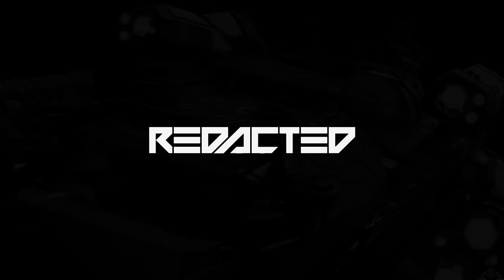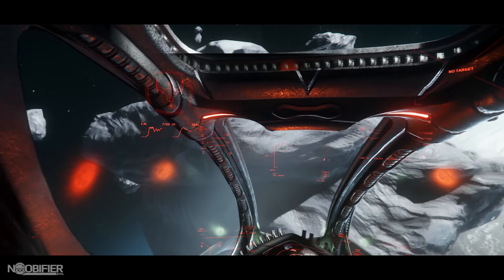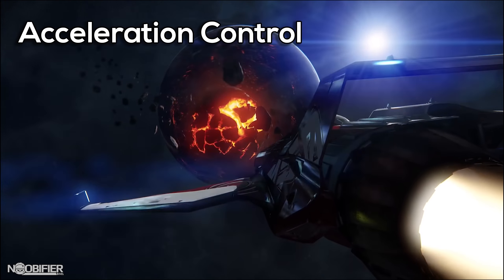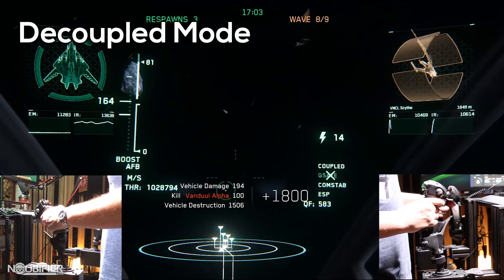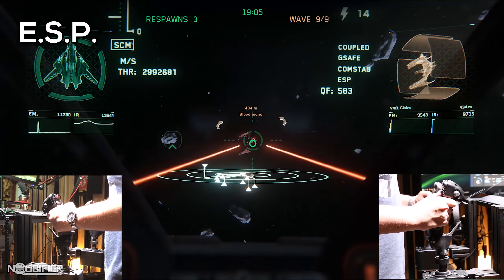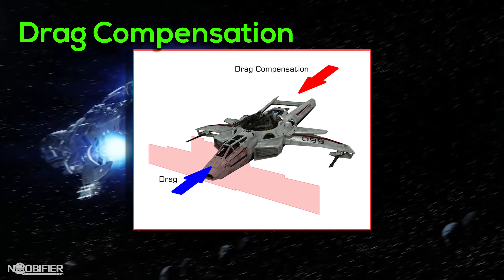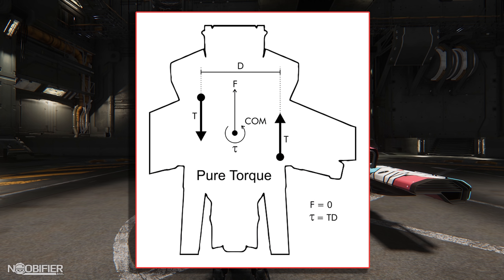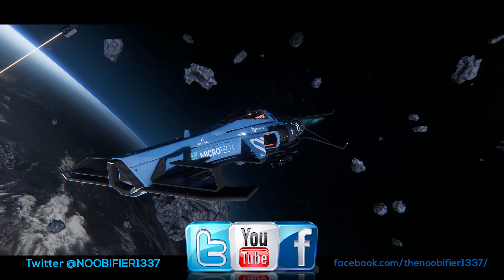IFCS and Flight Physics, by John Pritchett - Star Citizen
PHOTO CREDIT (Go Support this Glorious Bastard, Best Screenshots in the Verse)